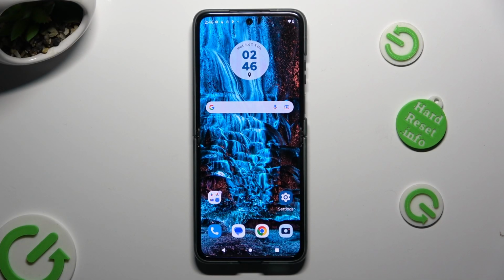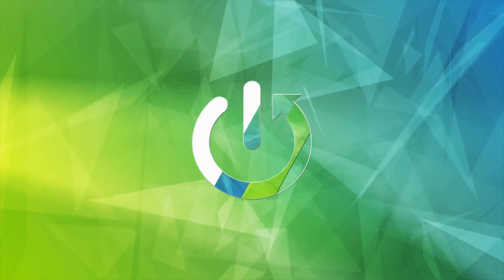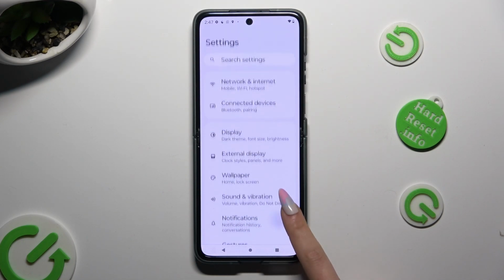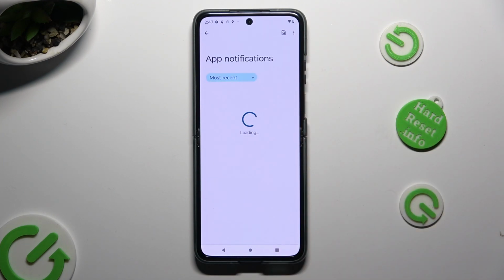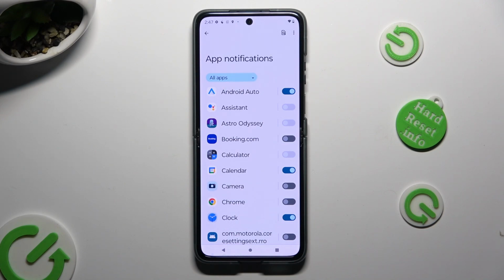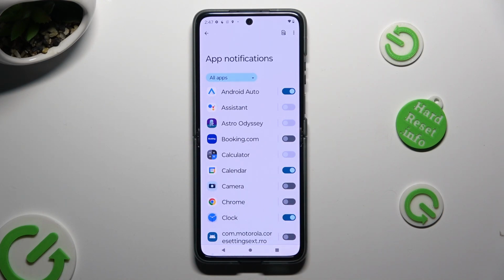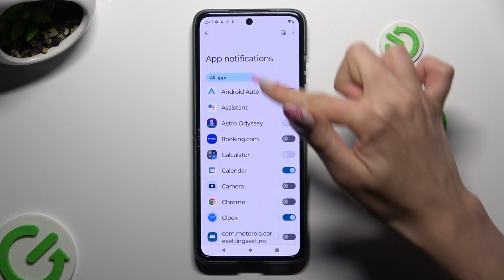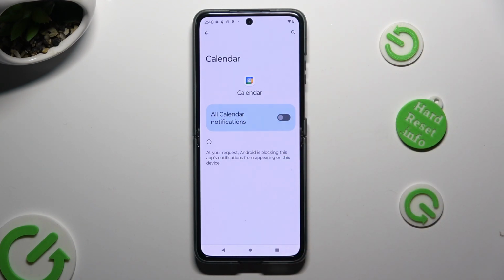How To Turn On & Off App Notifications On MOTOROLA RAZR 40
Learn how to effectively manage app notifications on your MOTOROLA RAZR 40 smartphone with this tutorial video. Explore the step-by-step process to turn on and off notifications for various apps, ensuring a tailored and organized notification experience. Follow the instructions to master app notification settings on your MOTOROLA RAZR 40.

Why should I learn to manage app notifications on my MOTOROLA RAZR 40?
How can I access the settings to turn on and off app notifications on the device?
Can I customize notification settings for individual apps?
Does turning off app notifications affect app functionality or updates?
Can I choose which types of notifications to receive for each app?
Is there a way to temporarily silence notifications without turning them off completely?
Will turning off app notifications help conserve battery life?
Can I set priority notifications for certain apps?
Are there considerations for managing notifications for messaging or social media apps?
If I reset my device, will the app notification settings be affected or reset to default?